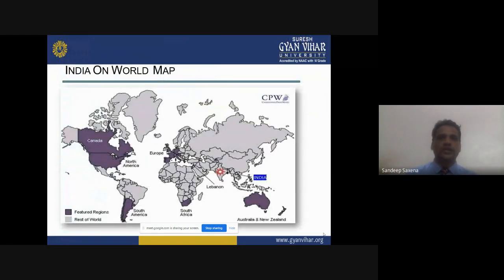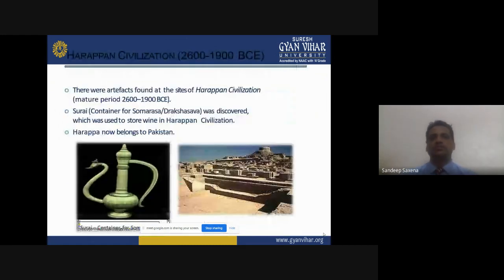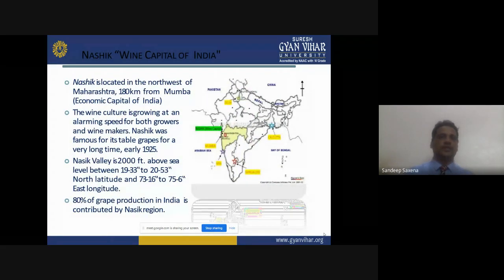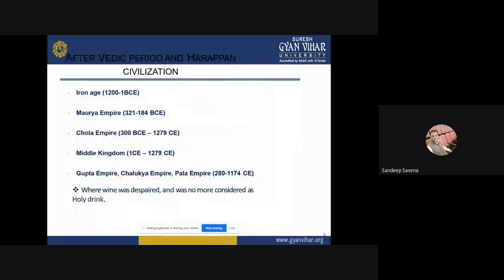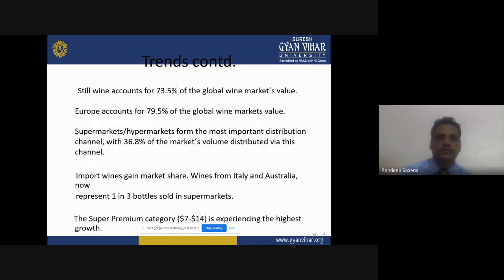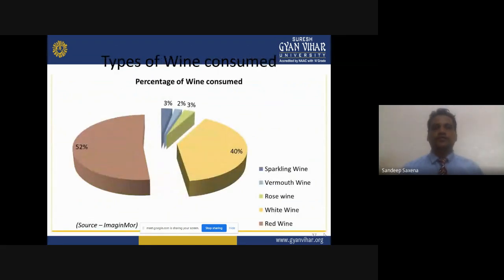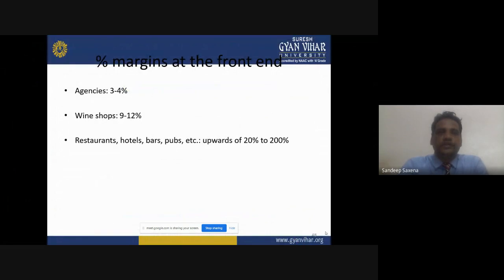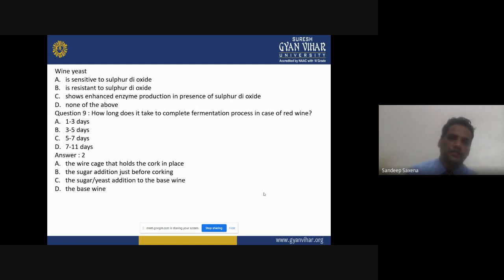Food and beverage sservice(INDIAN BEER INDUSTRY)by sandeep saxena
Title :- Beer
Name: Mr. Sandeep Saxena
School of Hotel Management, Suresh Gyan Vihar University, Jaipur, Rajasthan
The Aim of the video session is to impart the knowledge and professional serving technique about the term “Beer”.
Beer is the oldest and most widely consumed alcoholic drink in whole world and the third most popular drink overall after water and tea. Beer is produced by the brewing and fermentation of starches, mostly produced from cereal grains and usually malted barley, and also wheat, corn wheat and rice may be used as well. Almost all beers are flavored with hops. Hops are also used to add bitterness to the beer and be as a natural preservative. Although there are deferent beers with flavored with herbs or fruit smell. In ancient times beer was mostly used as barter, instead of being sold and a Babylonian King had even introduced a daily norm of beer per day. A normal worker received 2 liters, civil servants 3 liters, administrators and high priests 5 liters of beer per day. The Egyptians also have taken part in the history of beer brewing. They have been experimenting with unbaked bread dough and were improving the taste of beer. Beer is an especially important drink in countries such as Belgium, Germany, Ireland , and the UK, with nations such as France, the Scandinavian countries, the Czech Republic, and others having strong and unique brewing traditions with their own history, characteristic brewing methods, and styles of beer producing. This video also contain quiz to enhance the understanding about the beer.